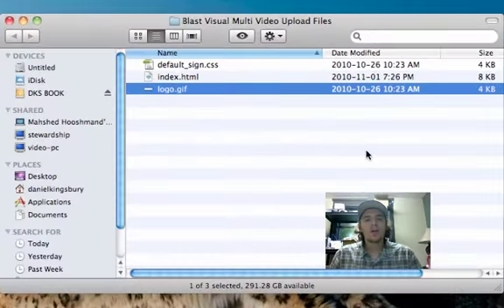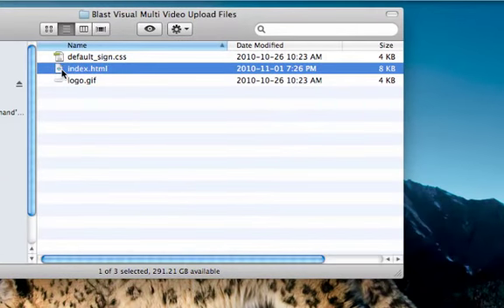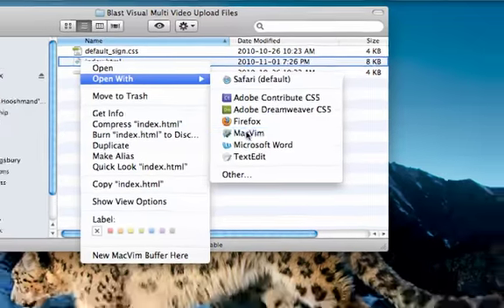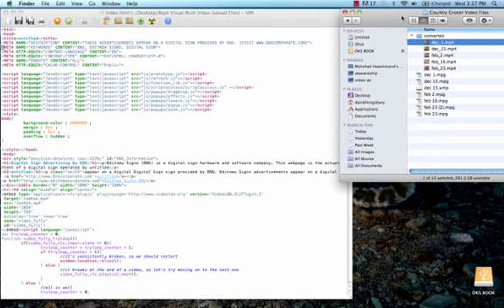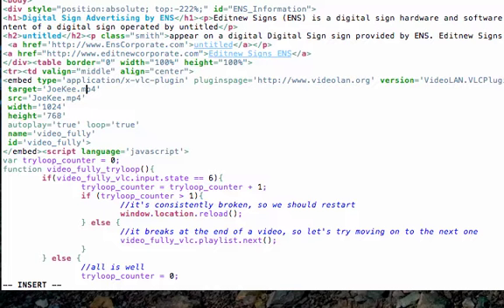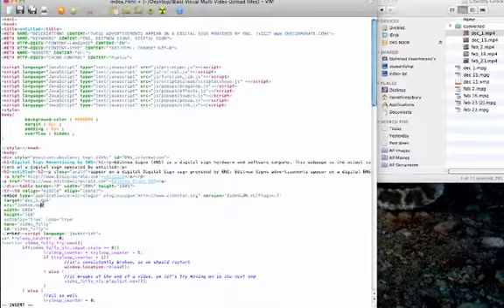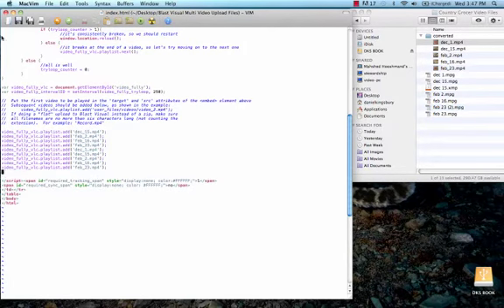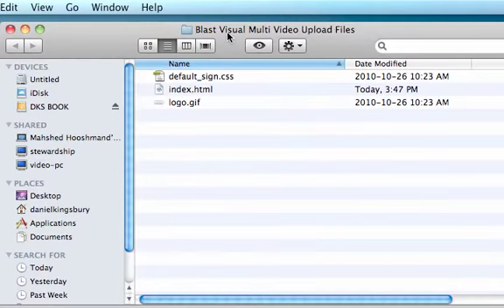ENS Training - Blast Visual Multi Video Upload #2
In this video, Dan from ENS Corporate in Victoria, BC goes over how to customize the HTML for your specific multi video sequence.